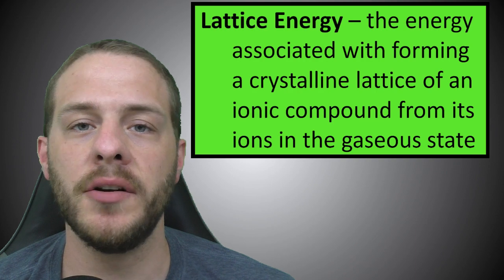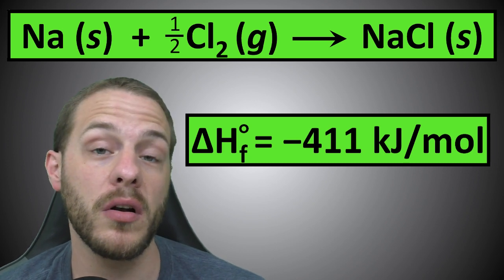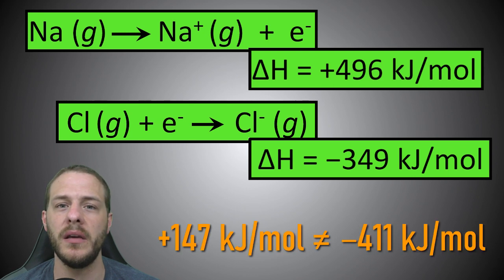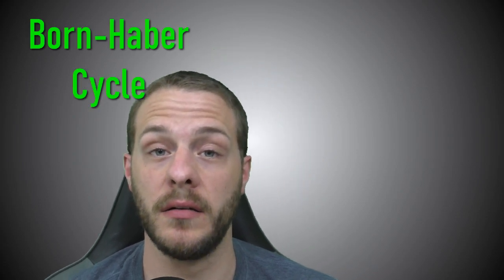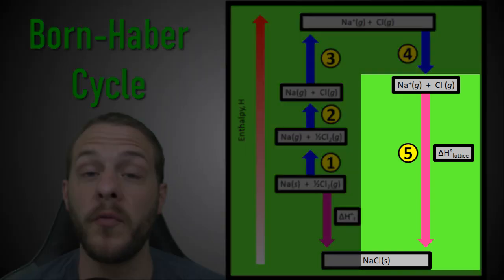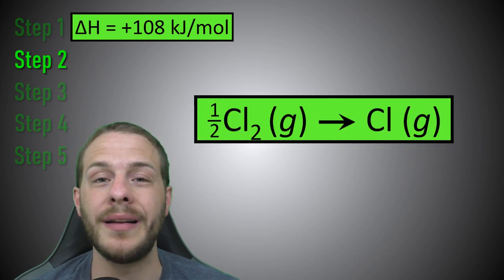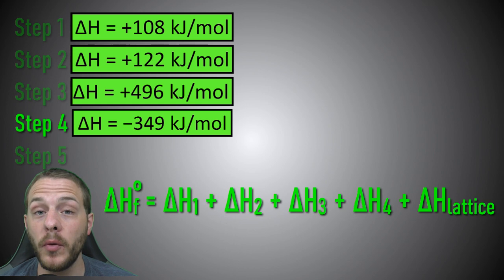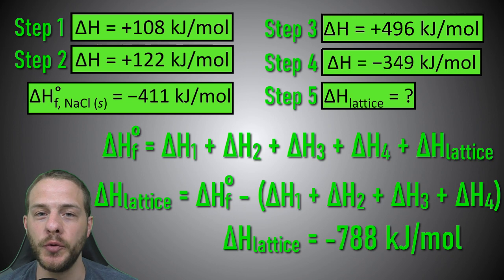Lattice Energy and the Born-Haber Cycle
This video is a brief lesson about lattice energy, the energy associated with the formation of an ionic compound, and the Born-Haber cycle, a technique used to calculate the lattice energy associated with the formation of a given ionic compound.